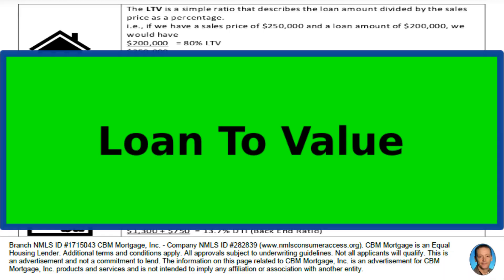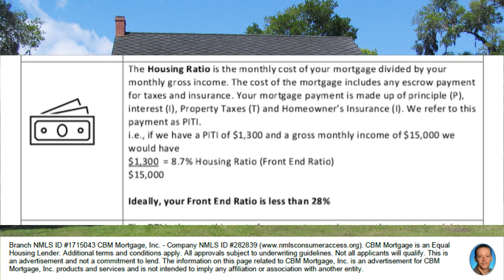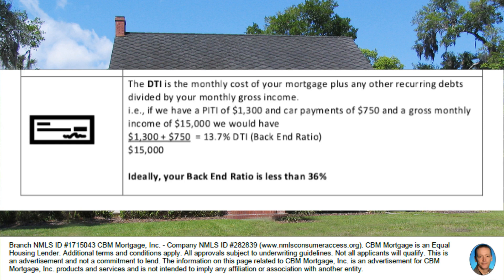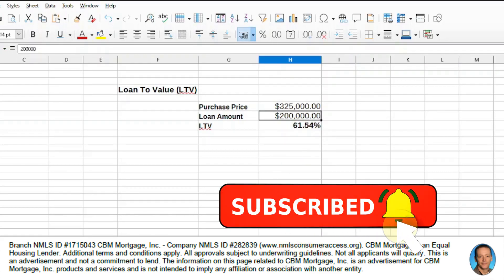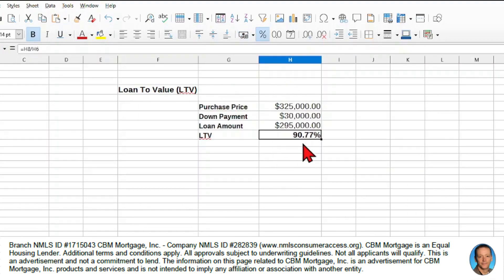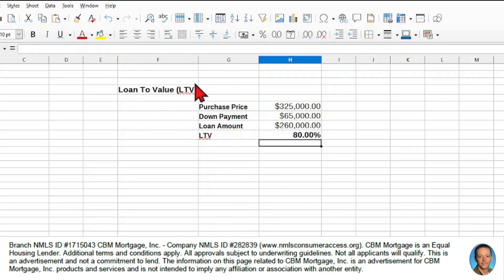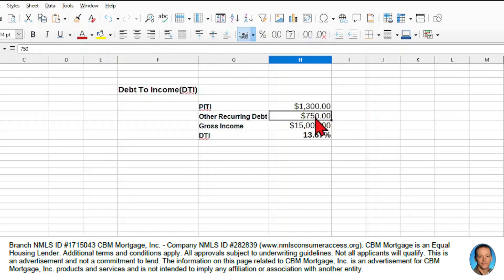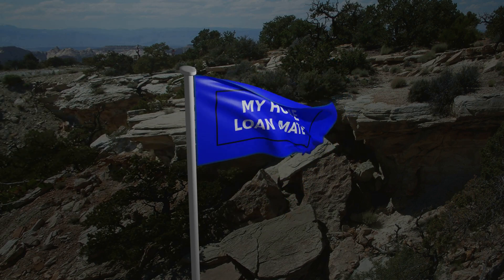Calculating LTV and DTI - 3 Important Ratios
We will learn about loan to value (LTV), the housing ratio, and debt to income (DTI). If you watch the video to the end you will understand what these ratios are and how to calculate them for yourself.